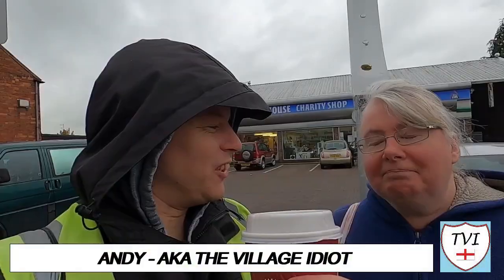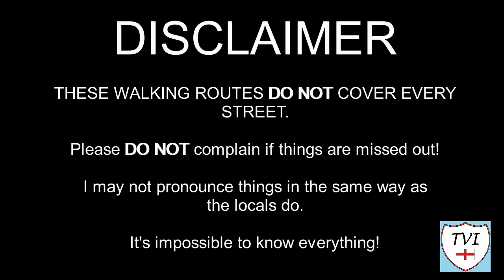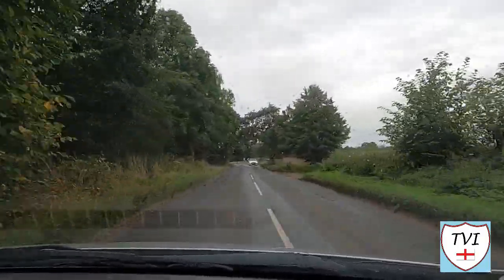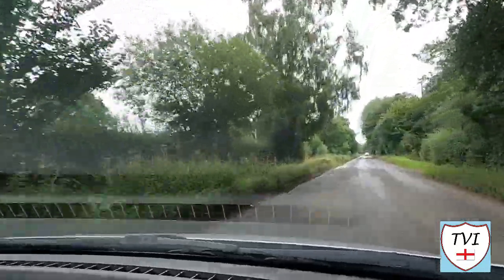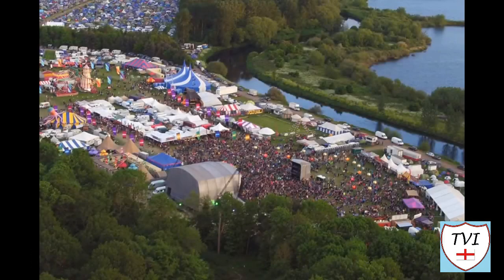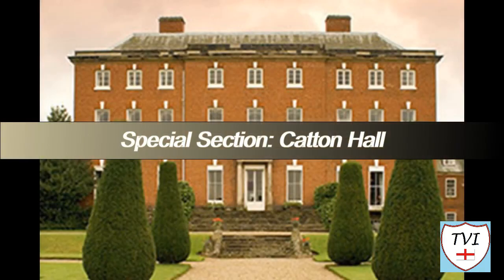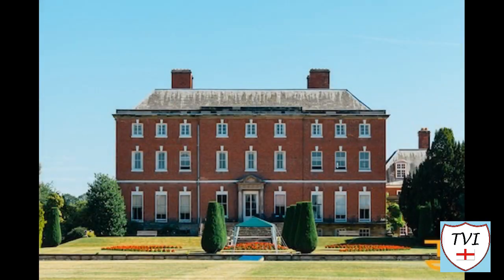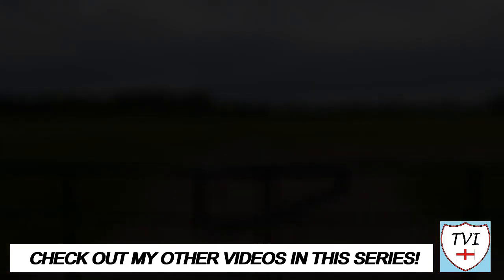CATTON: South Derbyshire Parish #7 of 50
SOUTH DERBYSHIRE PARISH #7: CATTON

Perhaps the smallest one I’ve done so far in Derbyshire, welcome for the second time this year to a place called Catton. Last time we were in the East Riding – this time we’re on the banks of the River Trent. The name Catton possibly derives from an Anglo Saxon farmer named “Catta” but may also be named “Cat” as a literal reference to the furry animal some of us keep as pets! It later became “Chetun” by the time it was recorded in Domesday Book.

Catton parish is a highly rural area, consisting mainly of farmland and a lot of parkland that belongs to the Catton Hall Estate. Its most notable buildings is Catton Hall itself, located in the far West of its boundaries alongside the river. The rest of Catton is made up of a handful of residential cottages and former lodges along with a small number of farms.

Despite not having a great deal to film, Catton still does have something we can talk at length about. Annually, this is the part of Derbyshire that is descended upon by thousands of people attending large scale public events held within Catton Park. Some of them are well known, others not so, but one things for sure if you haven’t been here for one of them, you might well know of their existence. Names like Bearded Theory, Bloodstock and the Derbyshire Sausage and Cider Festival are all associated with Catton, and bring in lots of money for the local economy.

Let’s learn a bit more about them all!